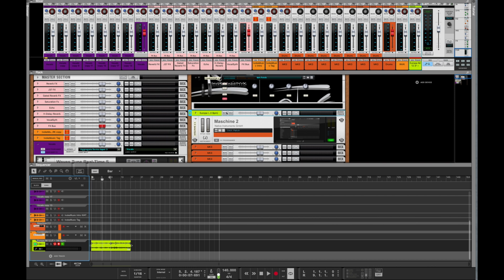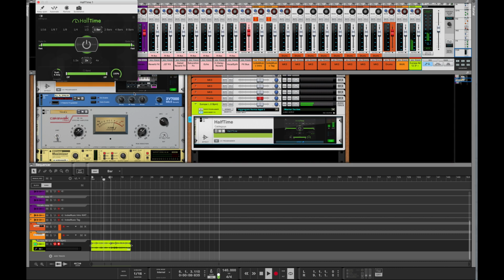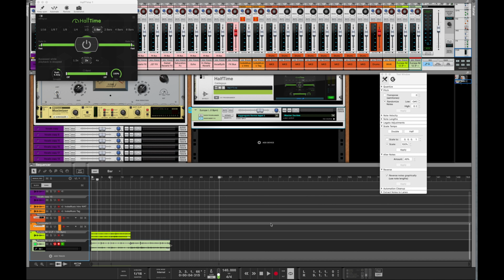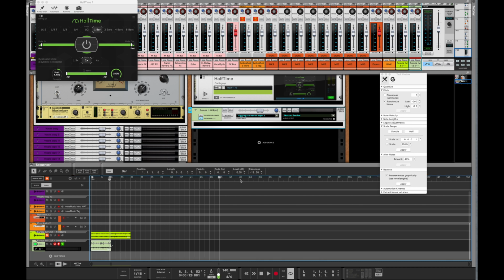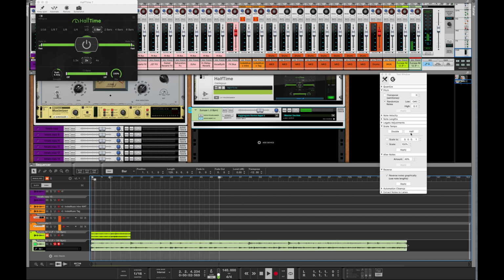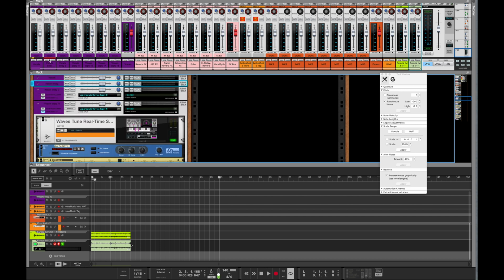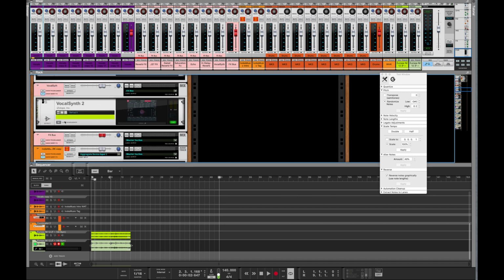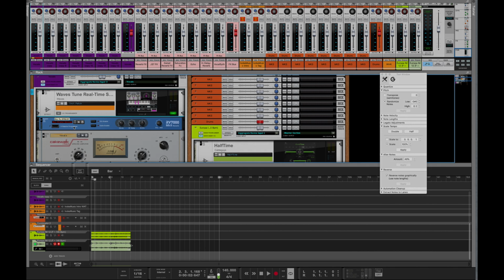CREATE "Halftime Plugin Effect" in Reason Studios with stock features and devices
This video shows you how to create the "Halftime Plugin Effect" in Reason, using only Reason Studios tools.